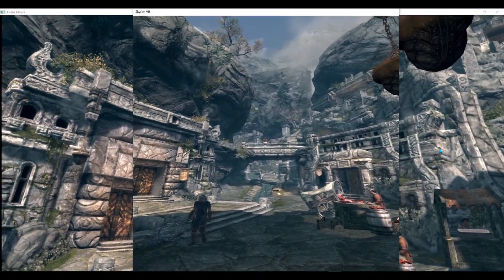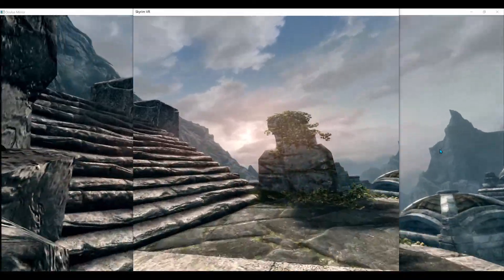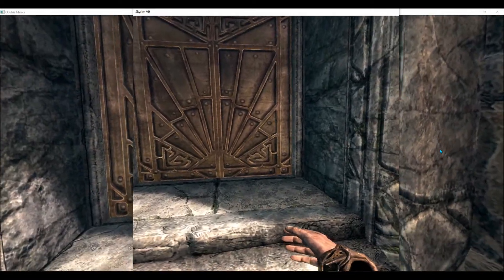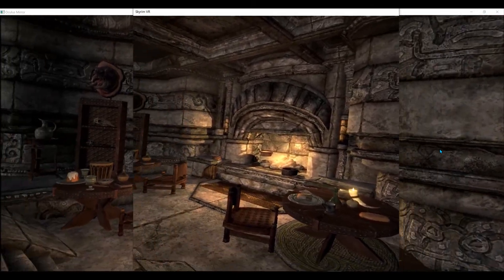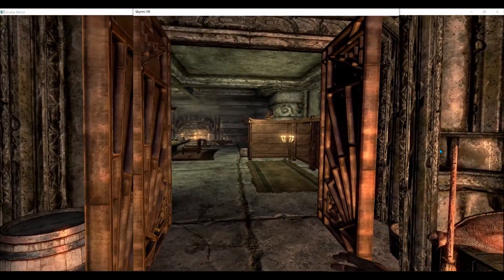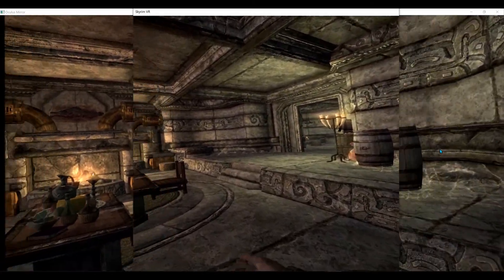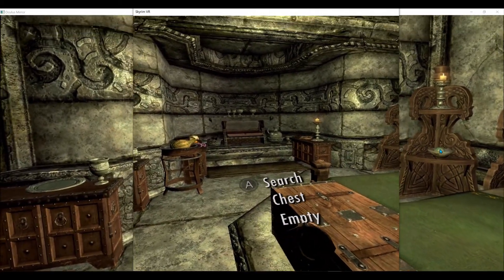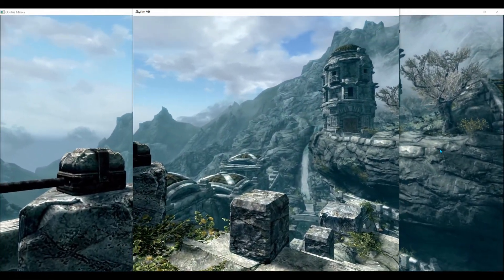Vlindrel Hall (Skyrim: The Elder Scrolls V) VR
My newest purchase in Markarth, Skyrim in the land of Tamriel.